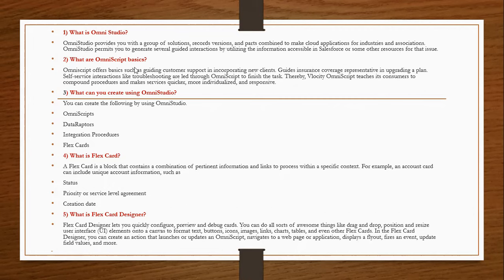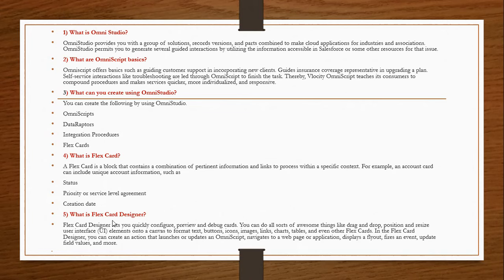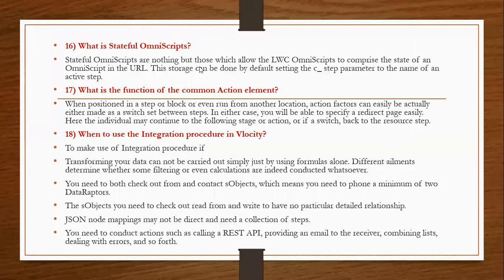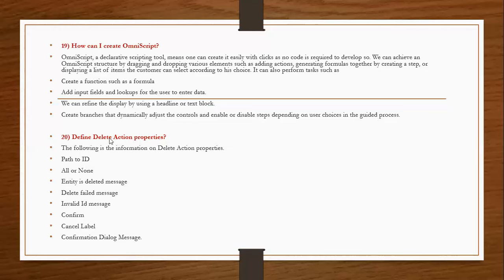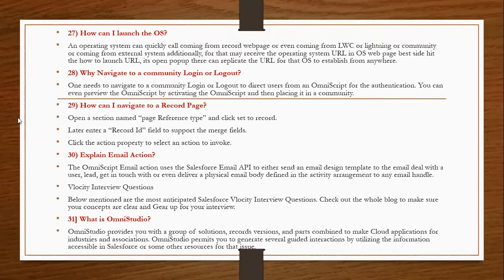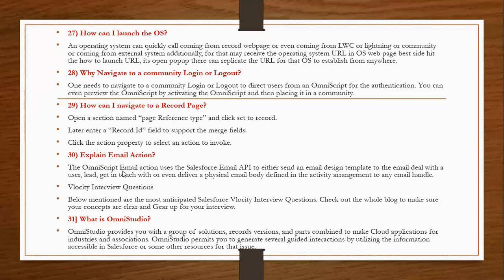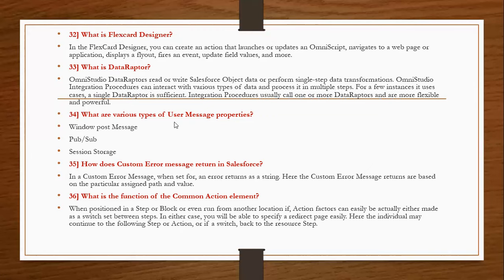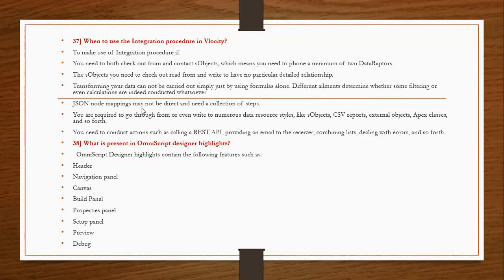Salesforce Vlocity Interview Question and Answers | For Fresher and Experienced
Salesforce Vlocity interview questions, you will see basic interview questions and answers related to vlocity omni studio.1. What is Vlocity ? 2. What is Salesforce Industries? · 3. What is OmniStudio? · 4. What are FlexCards?